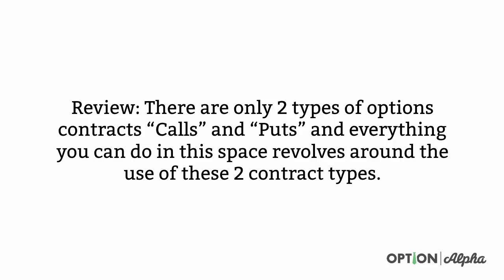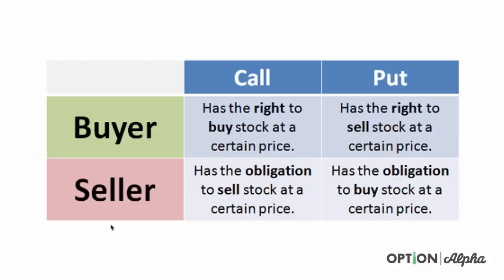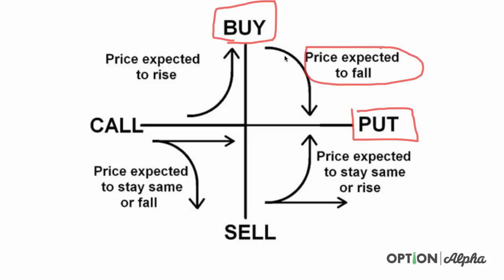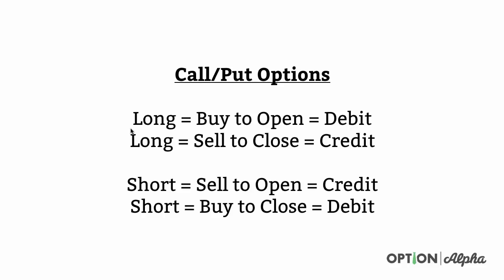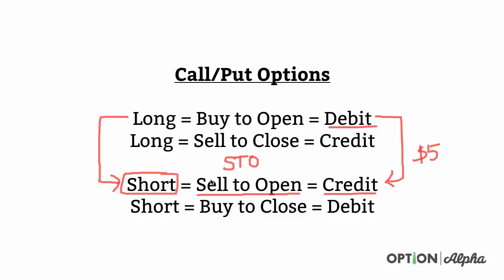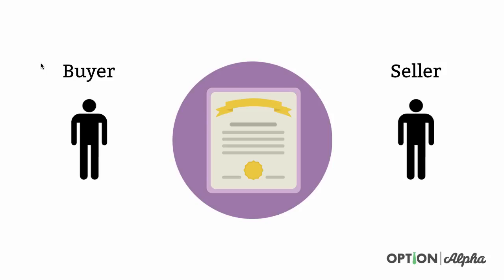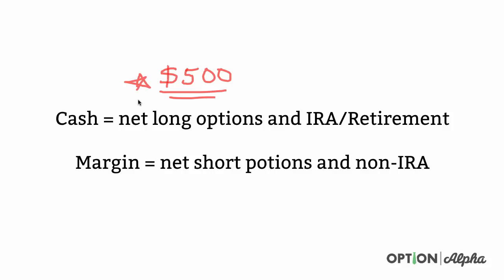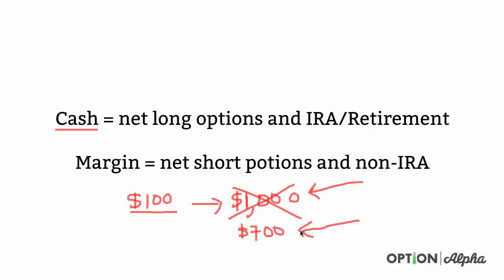Buying Options vs Selling Options - Options Strategies - Options Trading For Beginners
The difference between buying options and selling options comes down to simply understanding your rights and obligations that you transfer to the other party in the contract with Calls and Puts.